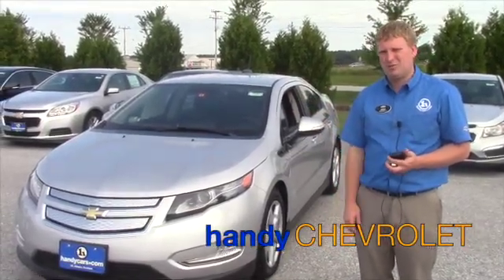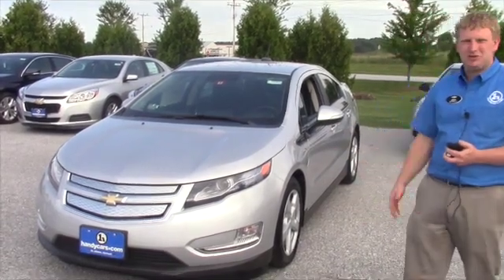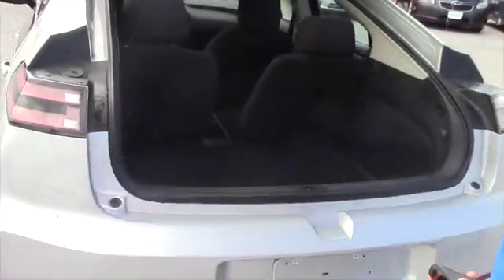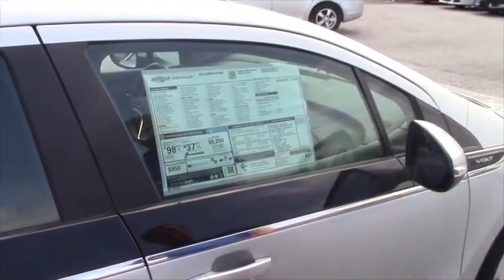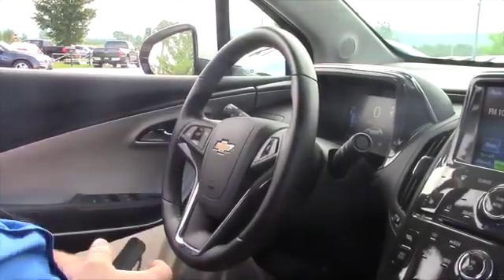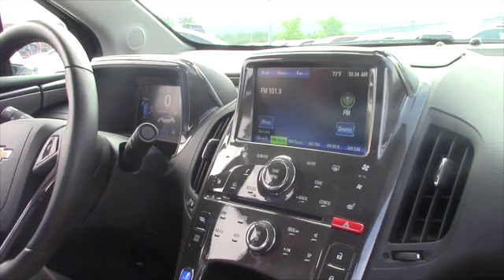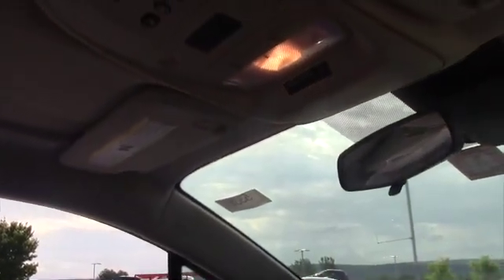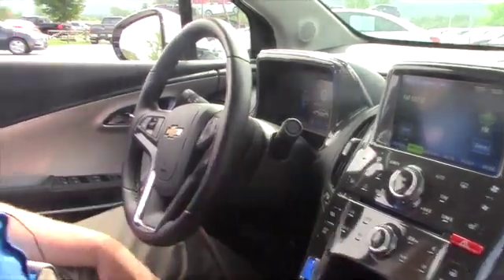2015 Chevrolet Volt for Katrina from Josh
Josh shows the 2015 Chevrolet Volt here on our lot at Handy Chevrolet in Saint Albans. This vehicle comes with hands free controls on the steering wheel, and a touch screen display. It also features a back up camera. Come to Handy Chevrolet today to see it for yourself!